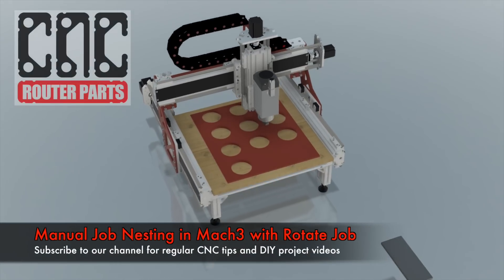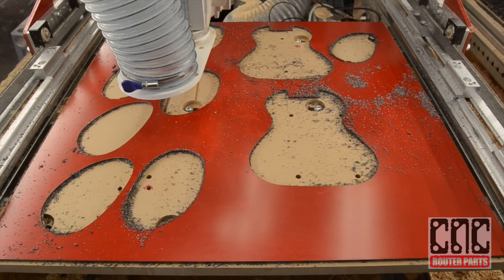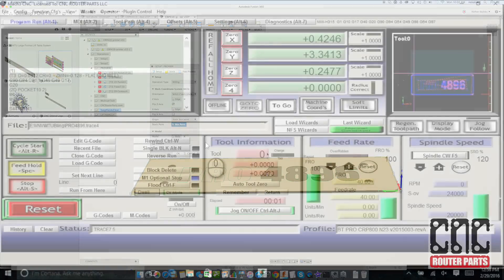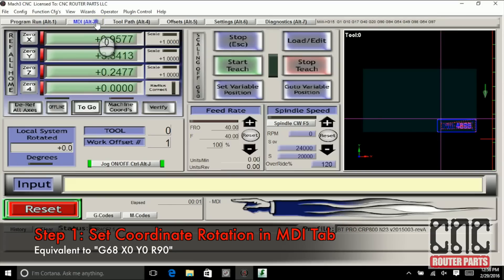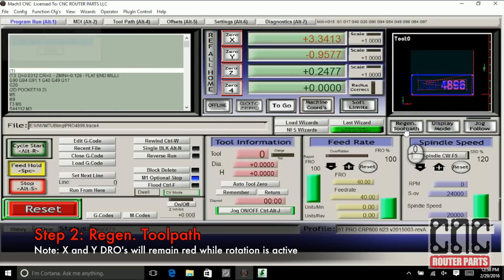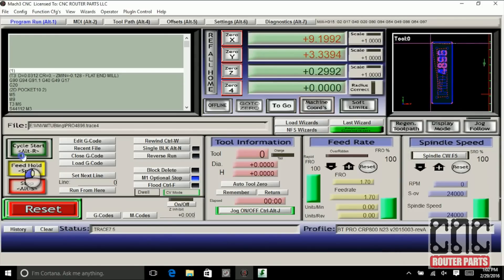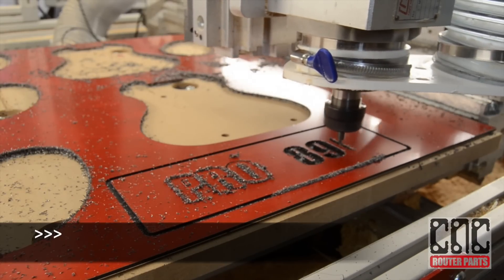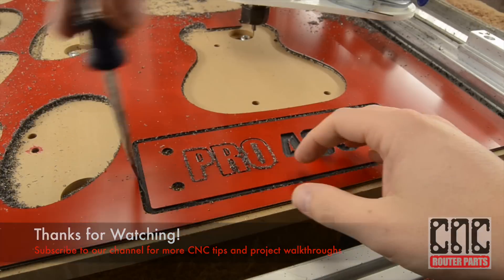How to manually nest CNC projects with Mach3 using Rotate Job (G68)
Watch as we demonstrate how to use the Rotate Job command in Mach3 to manually nest a program that otherwise wouldn't fit the remaining useable project board on the CNC machine.

Note: This is not a fool-proof solution for all situations.  Do not run the rotated program if you are using fixed G54 offsets (e.g. for fixed-position tool plate touch off) or if you see any differences in the tool-path preview (other than the rotation).  When in doubt, update your program using your CAM tool.

Visit CNCRouterParts.com for affordable Benchtop and Large Format CNC Machines, Parts, and Accessories!